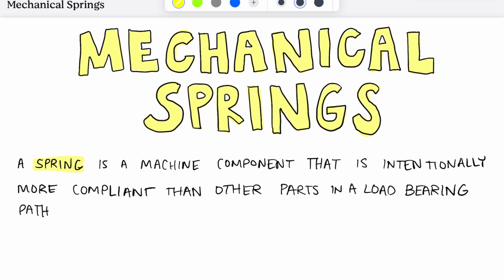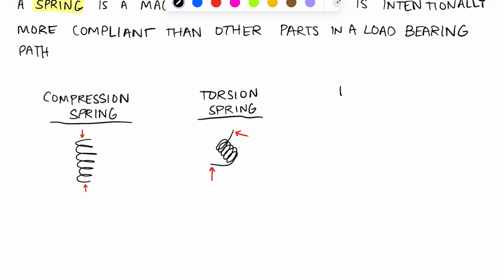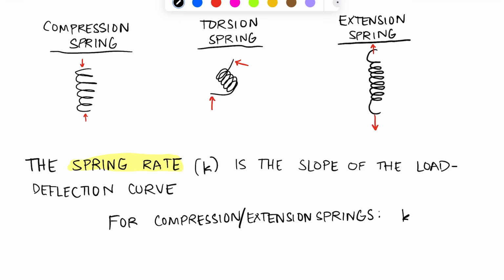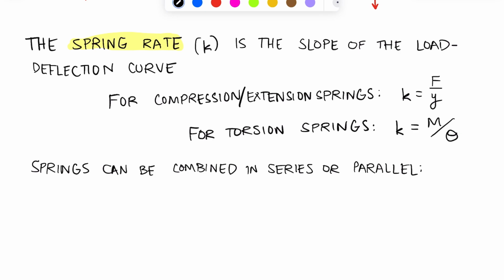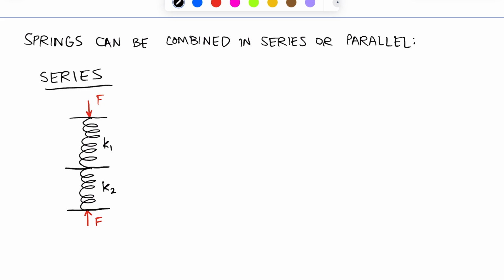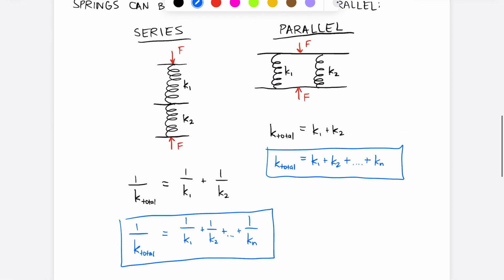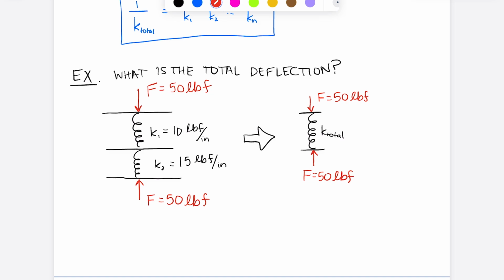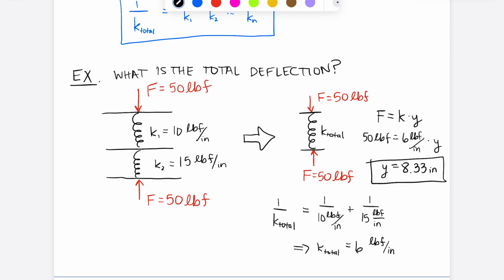Machine Design: Introduction to Mechanical Springs - Lecture 17A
Springs are everywhere in mechanical design, from suspension systems to door latches. In this video, we’ll explore the fundamentals of mechanical springs, covering:

✅ The different types of springs: compression, torsion, and extension
✅ How Hooke’s Law defines spring rate (F = ky)
✅ How to combine springs in series and parallel to find an equivalent spring rate

Understanding these principles is essential for designing systems that involve elastic components.

📢 Follow me for updates on future videos.